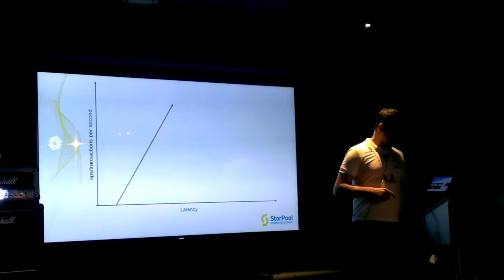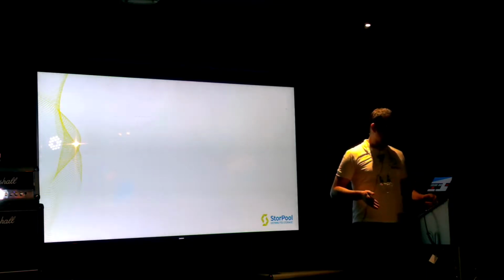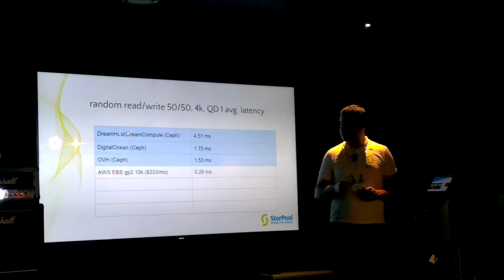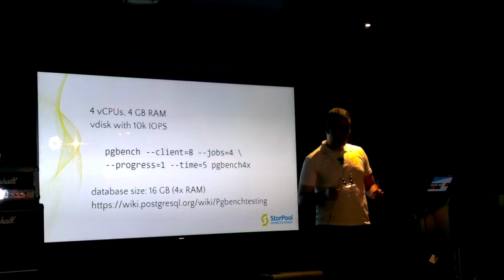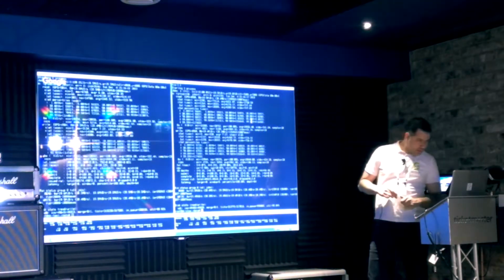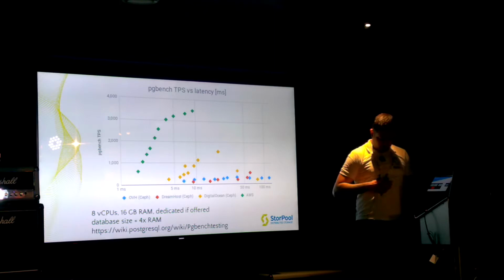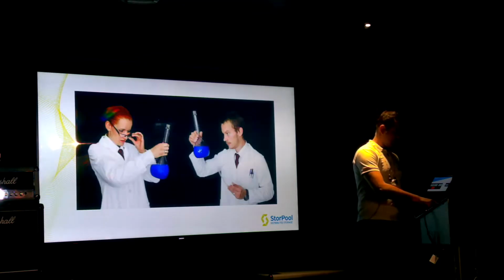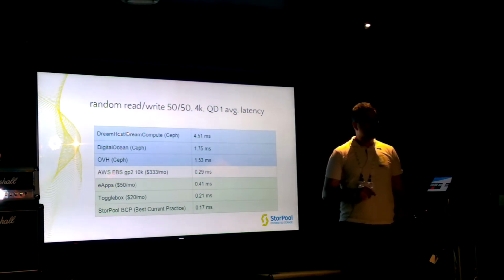Latency impact on storage in a CloudStack Cloud - Boyan Ivanov | CSEUG March 2019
Boyan Ivanov (StorPool) gives an overview of the importance of storage latency in a CloudStack cloud. Talk at the CloudStack European User Group at the Ticketmaster offices in London 14/Mar/19.